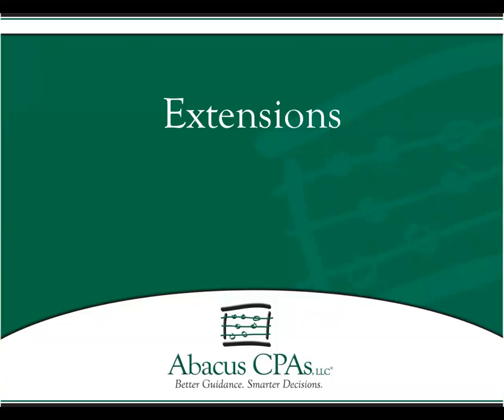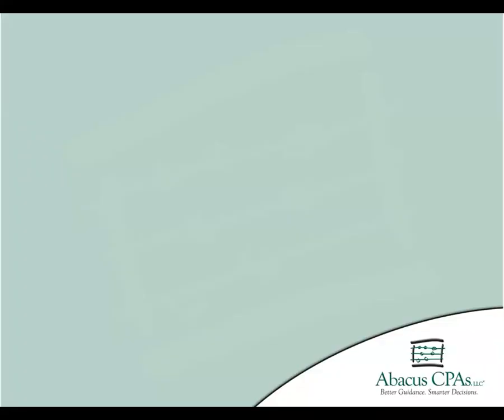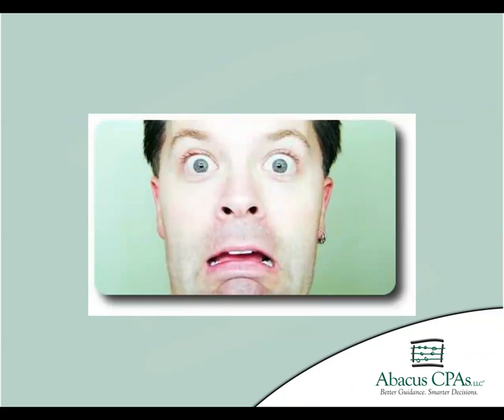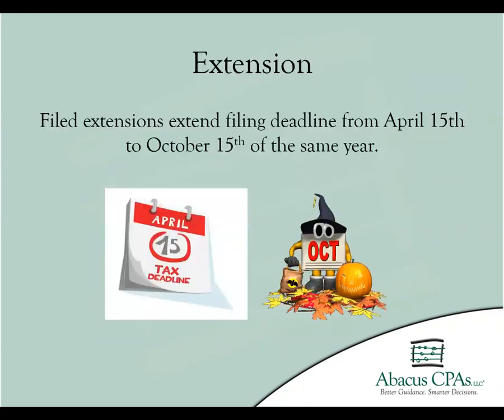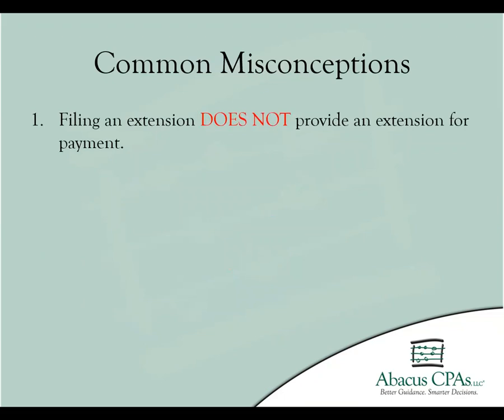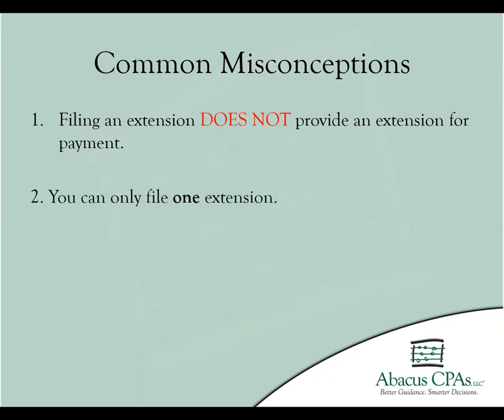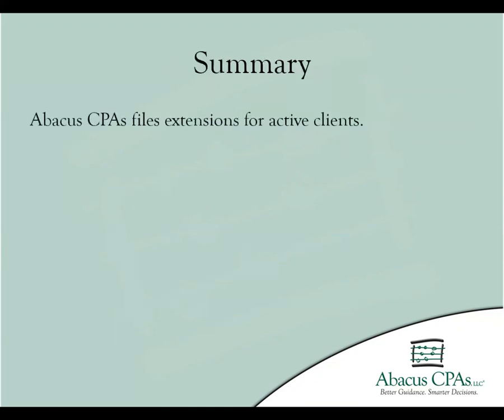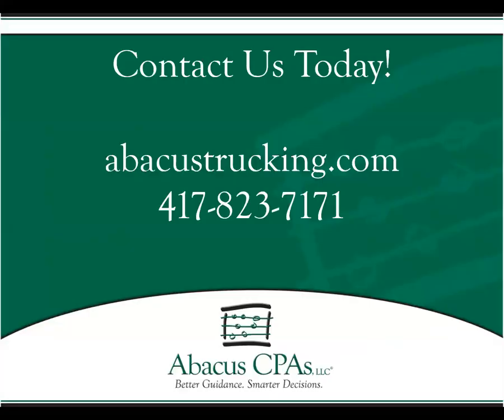Filing a Tax Extension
Do you have any confusion about how or why or when to file an extension on your tax return?

Watch this video to learn how Abacus CPAs can help!